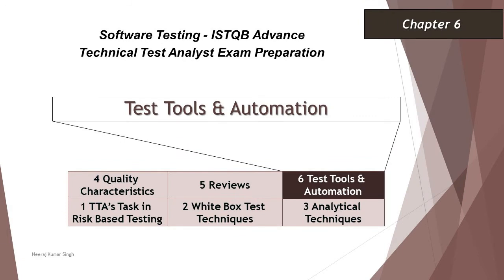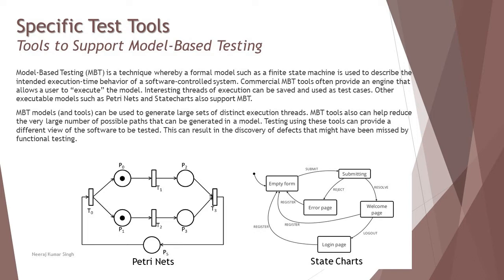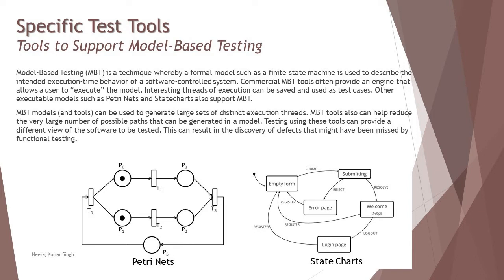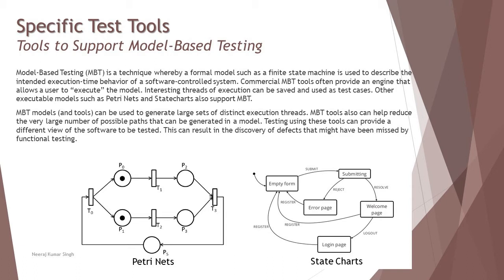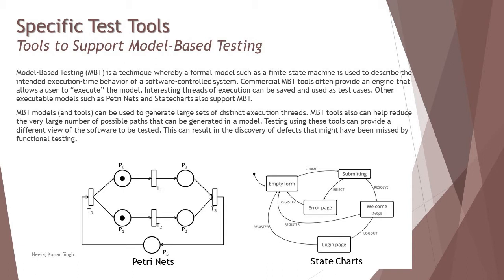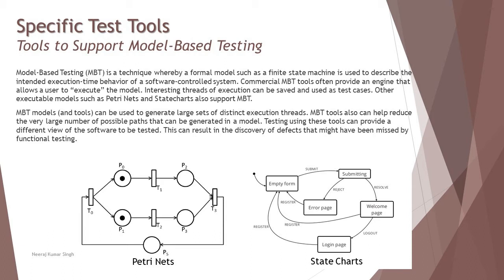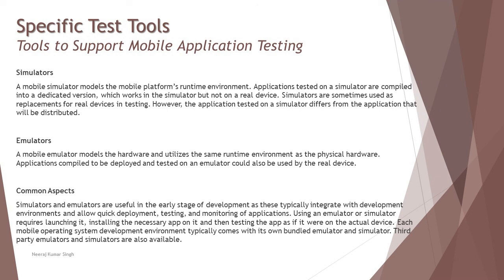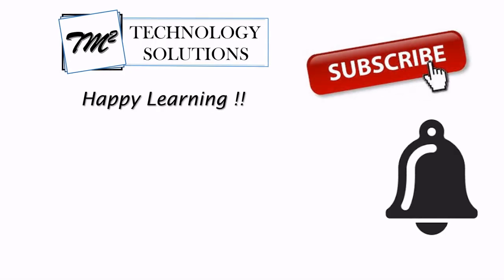ISTQB Technical Test Analyst | 6.2 Specific Test Tools(Part-2) | Unit Frameworks | Simulators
Hello Friends,

This tutorial will drive individuals about 6.2 Specific Test Tools(Part-2) of Chapter 6 - Test Tools and Automation of ISTQB Advance Level Technical Test Analyst Examination.

Tools to Support Model-Based Testing,
Component Testing and Build Tools,
Tools to Support Mobile Application Testing,
Unit Framework tools,
Simulators,
Emulators,